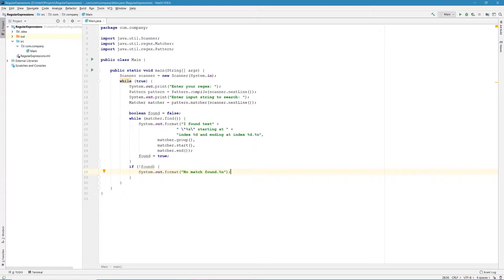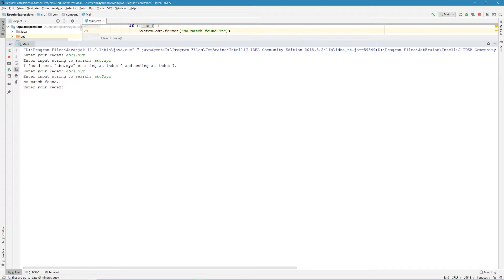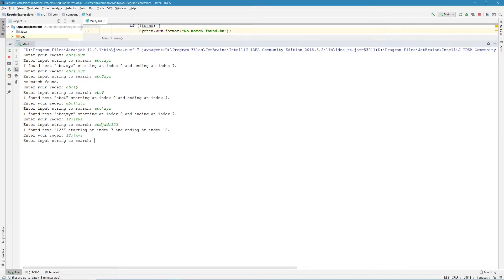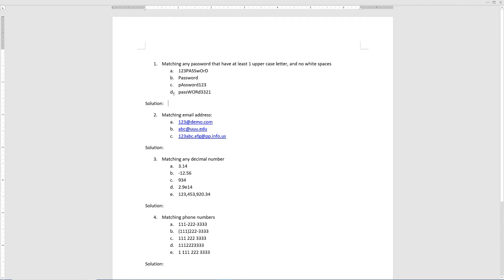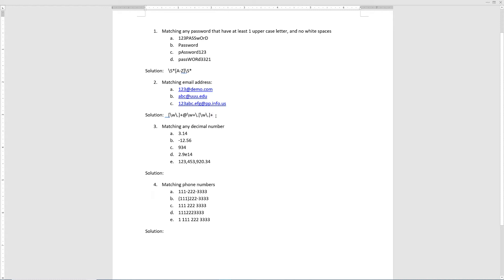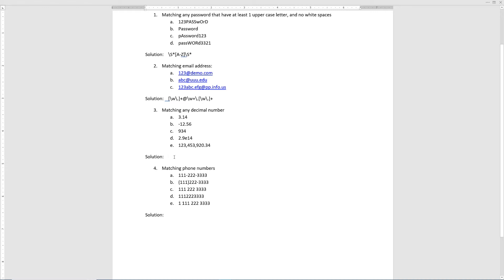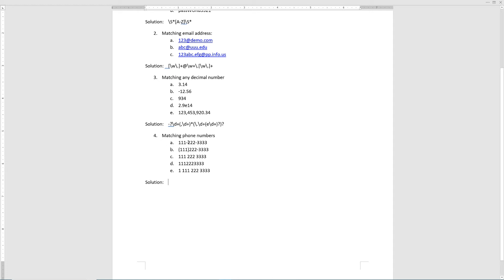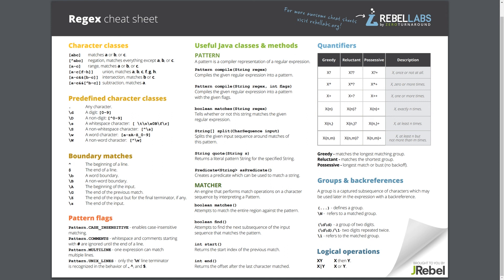Introduction to Regular Expressions - Part 2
In this part of the tutorial, we are going to take a look at some exercises to practice what we have learnt in the first video.